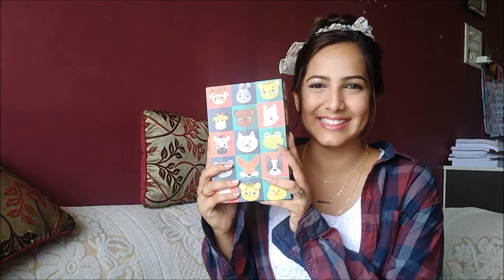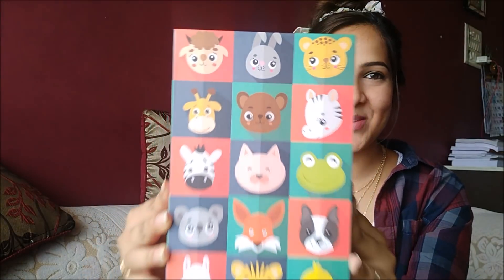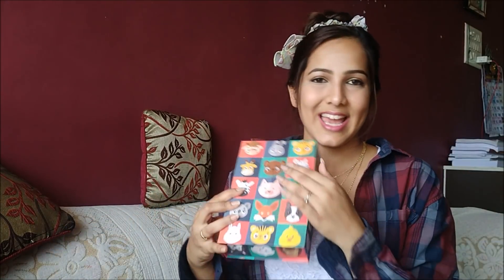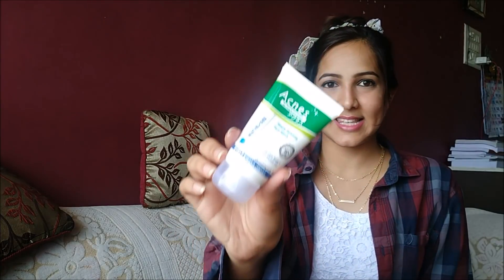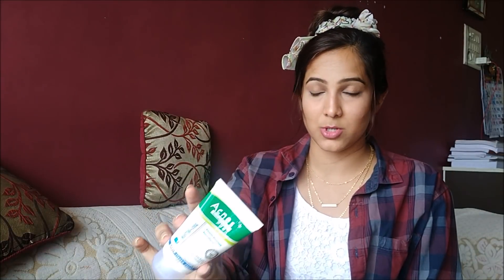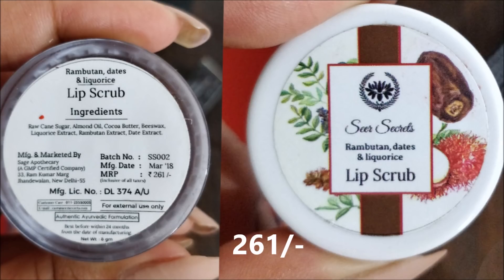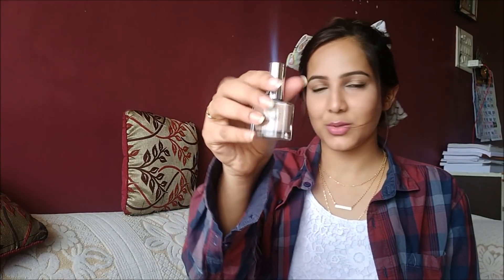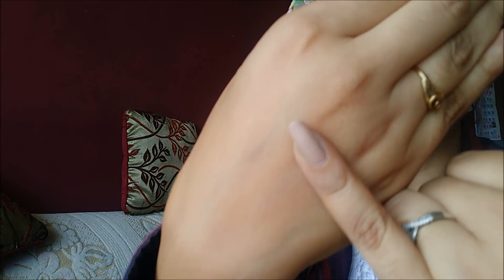GlamEgo - Most Affordable Subscription Box? |May 2018 | 2500/- worth products for 399/- | Nailacious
today we are going to talk about GlamEgo subscription box :

Glamego Box is the most affordable monthly beauty subscription box. It contains around 4-5 deluxe and full size, top quality natural skin/body care or beauty/makeup products that are carefully chosen by the experts.

It cost INR 399 per month.

For 3 months subscription – INR 349 per month

For 6 months – INR 319 per month

1-year subscription – INR 299 per month

*Shipping is included in every subscription plan.

Product details:

Votre Multi-vitamin And Rejuvenating Night Creme
Quantity – 30 gm
Price – 1550/-

Seer Secrets Lip Scrub
Quantity – 8 gm
Price – 261/-

Bella Voste Sheer Crème Lust Lipstick
Quantity – 4.2 gm
Price – 225/-

Bella Voste Nail Polish
Quantity – 9 ml
Price – 249/-

Rohto Pimple Defense Face Wash
Quantity – 50 gm
Price – 99/-

Stay beautiful and keep smiling :)